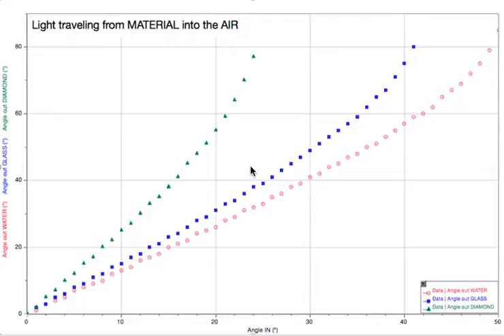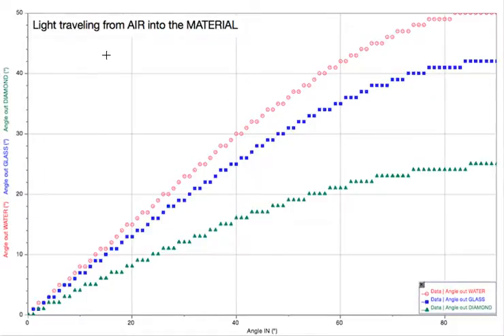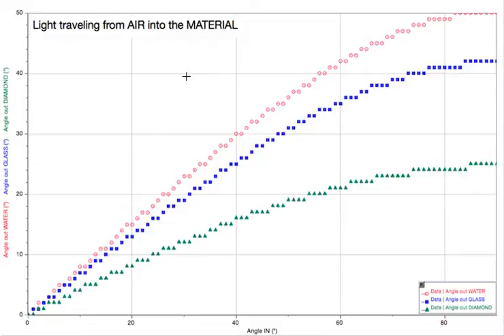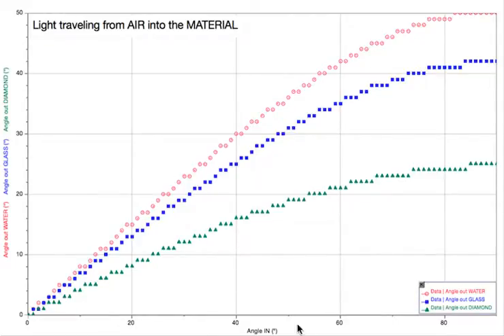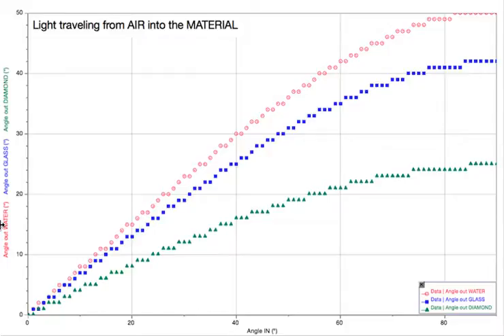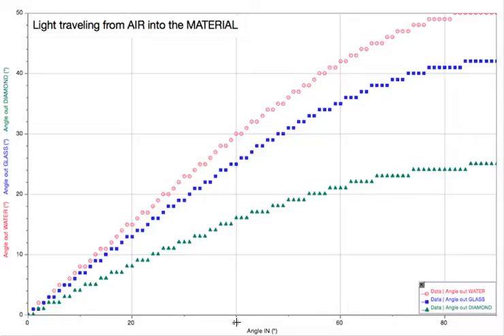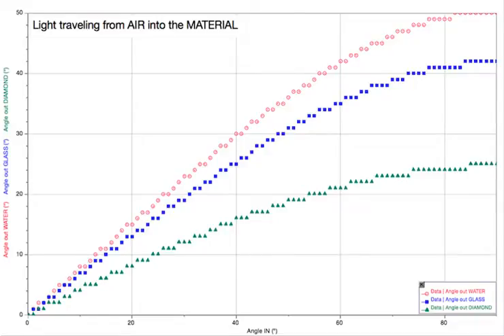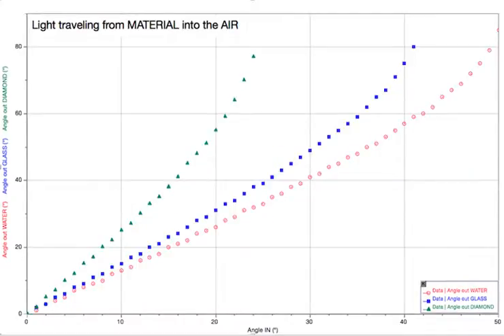S4145 G1 Calculating Angle of Refraction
This video explains how to use graphs to calculate the angle of refraction.  This method only works for foundational.  Accelerated and Standard will use Snell's law.